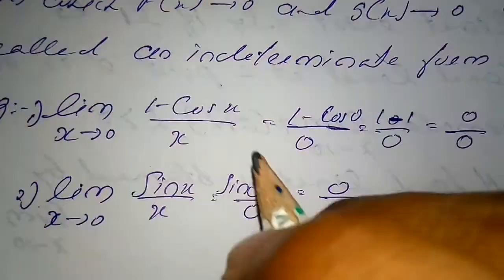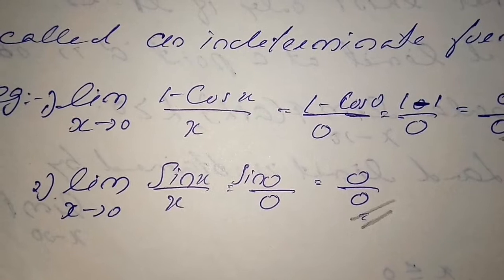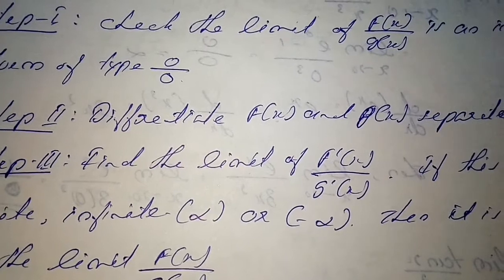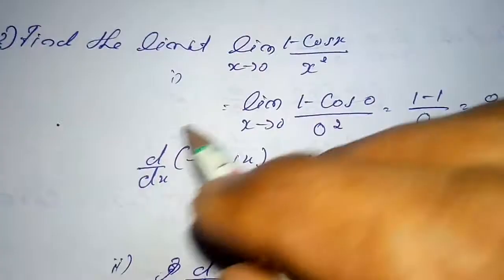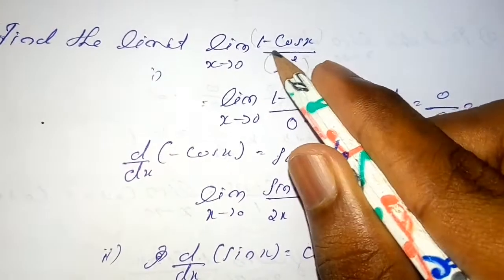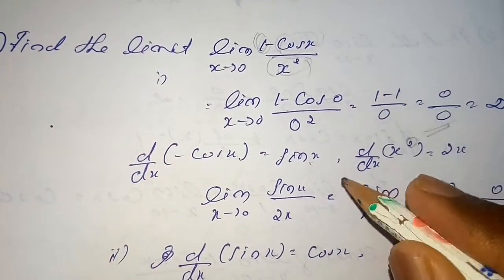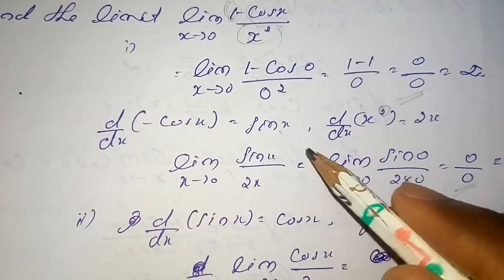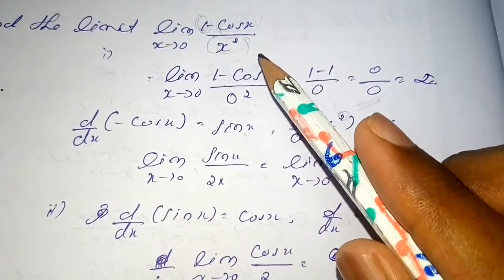L-Hospital Rule for limits in calculus with example, Engineering Mathematics for KTU students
This video explains l hospital rule with an example for Kerala Technological University KTU APJ Abdul Kalam Technological University students